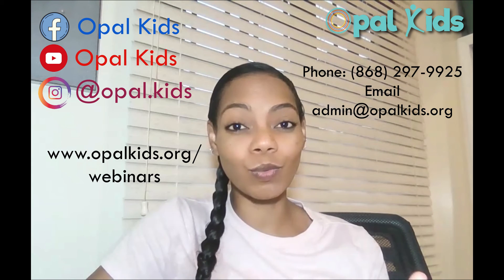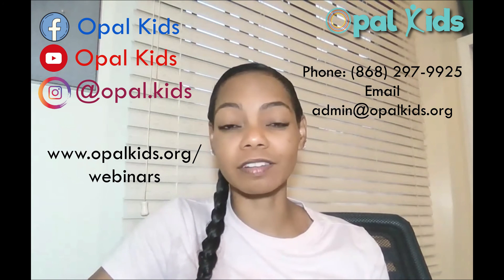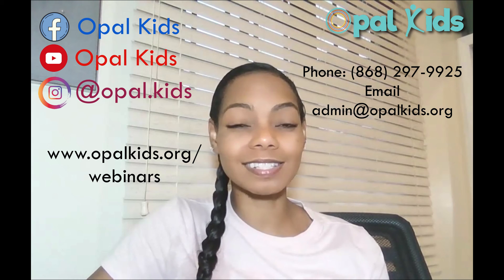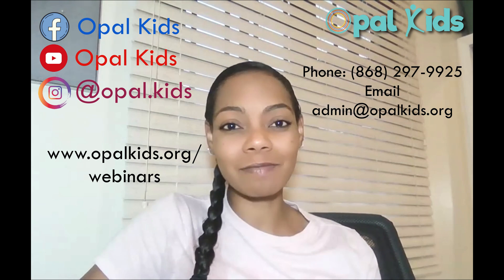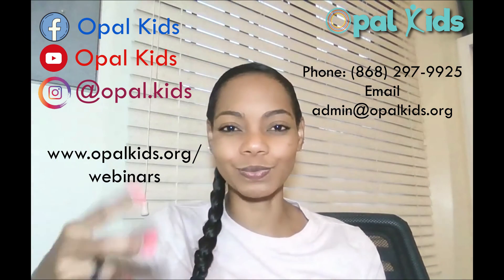Take Two! Episode 32 - Why Do We Focus on Handwriting?